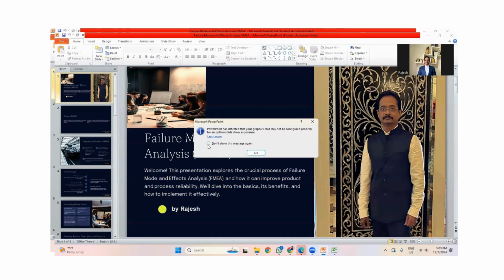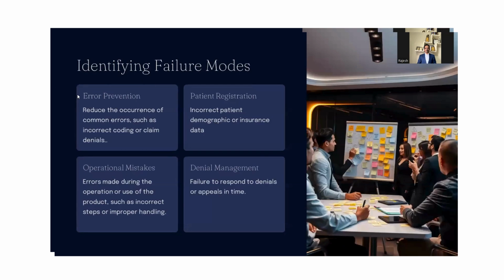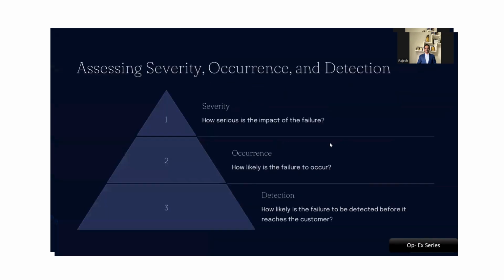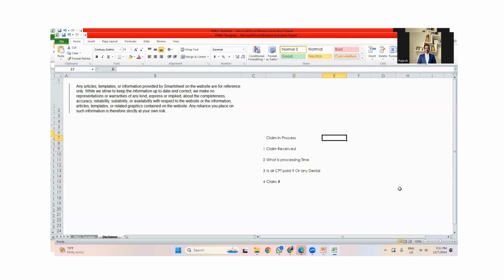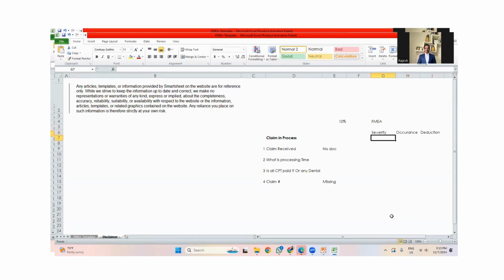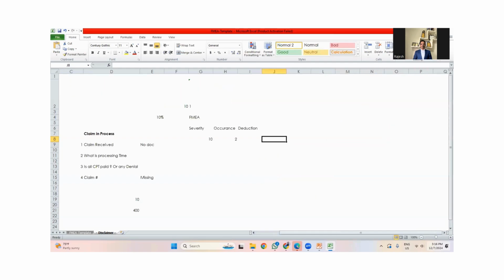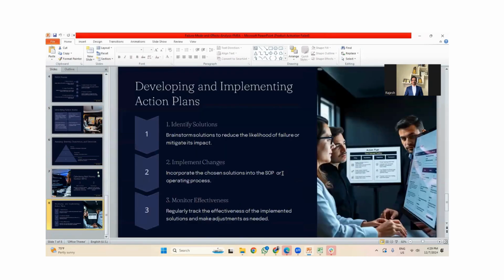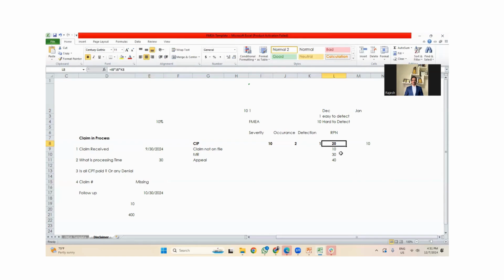FMEA in RCM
Practical session - How to use FMEA in RCM